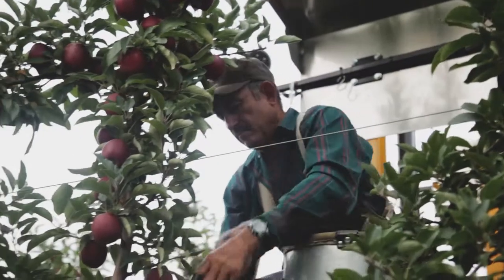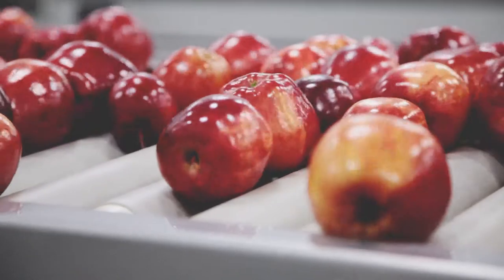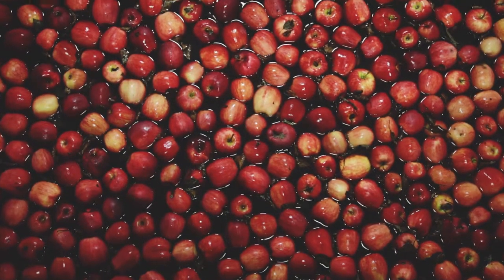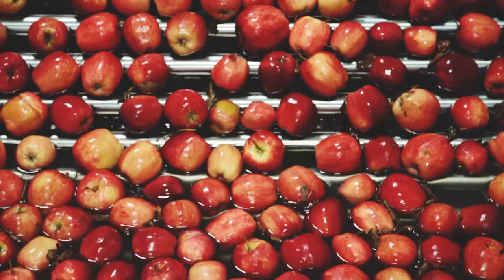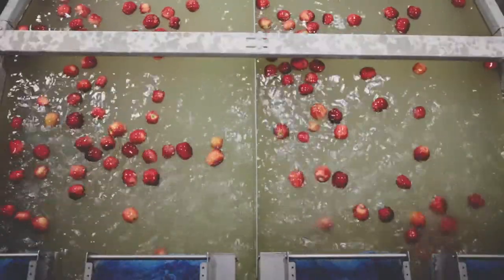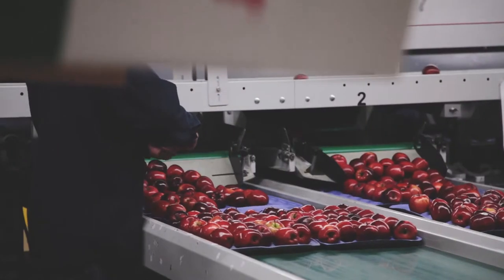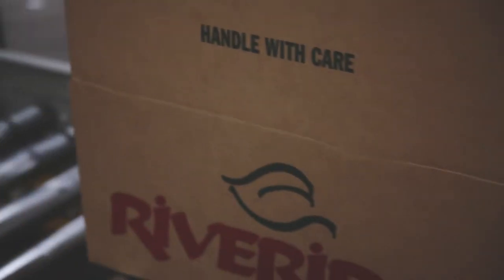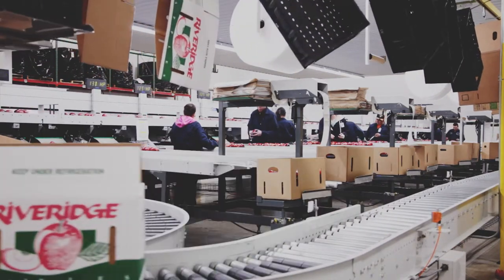Core Facts: How do you keep apples from getting bruised?